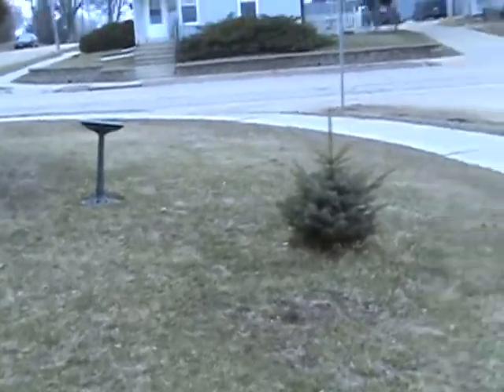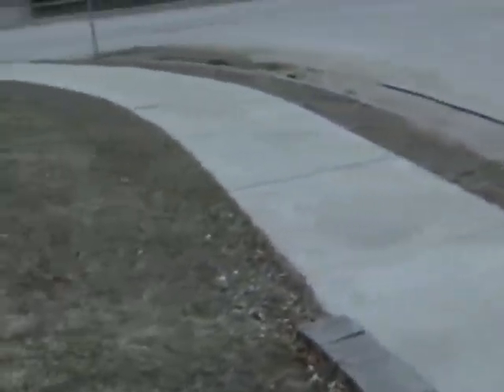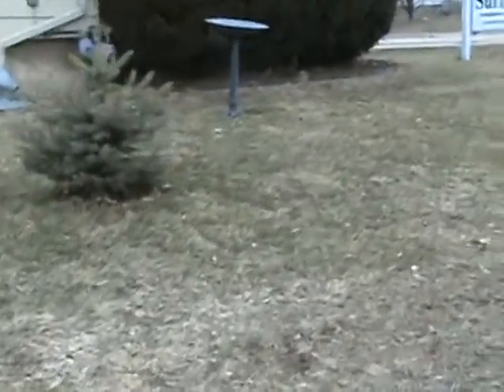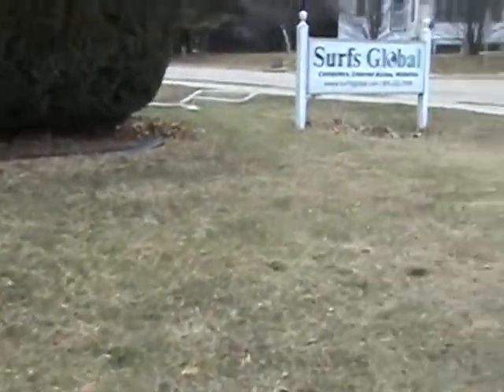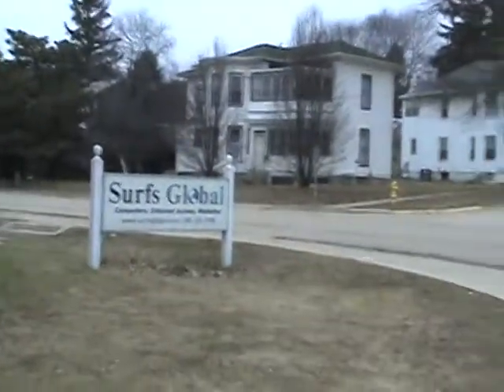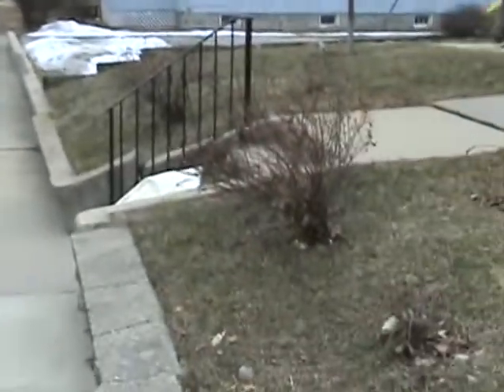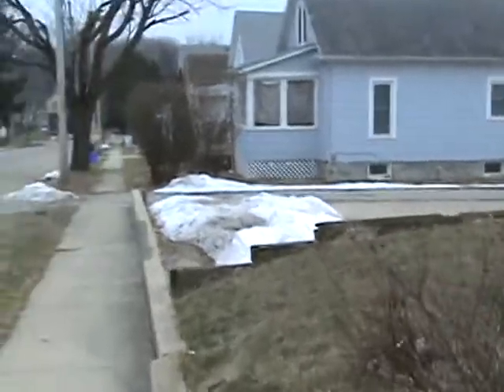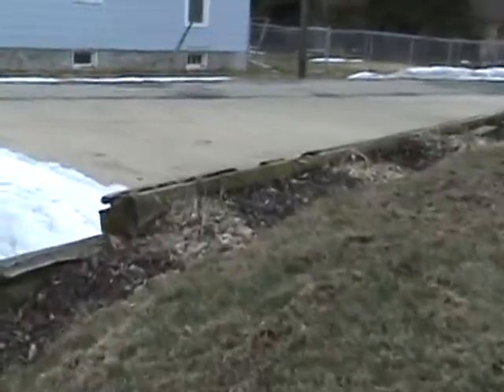Weather Report 61032 03/7/2011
Hi All,
I'm @Bemilive and this is my daily video weather report for Freeport, IL 61032 for Friday, March 7th. 2011 at about 11:30am.  It's +33* F with the winds out of the SE at 6mph.
Humidity is 88%
Dew Point is 30*F
Pressure is 30.19 in.
It is cloudy today.
High temperature for today 34* F
13 Days until spring...
OK, that's my weather report. By All